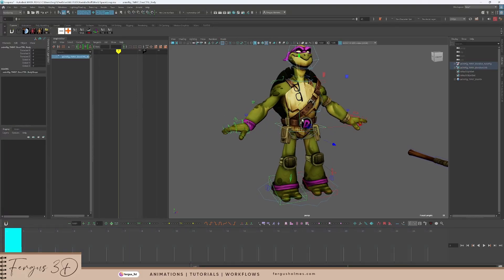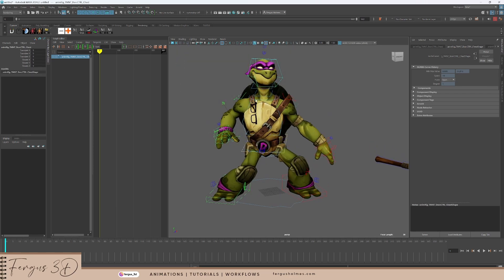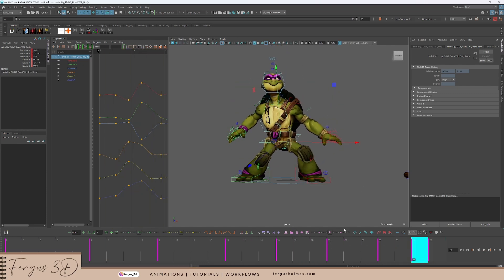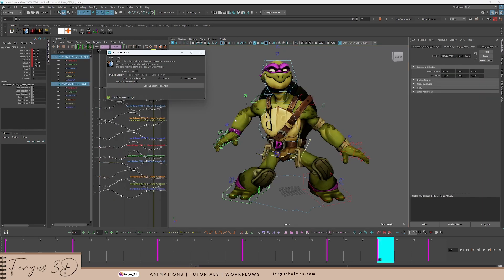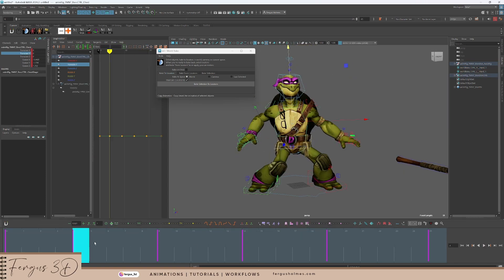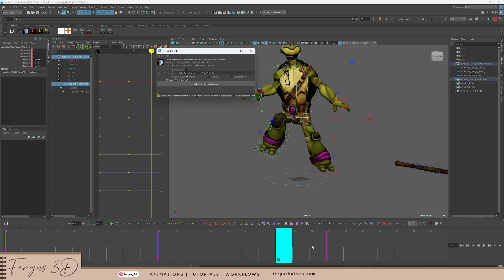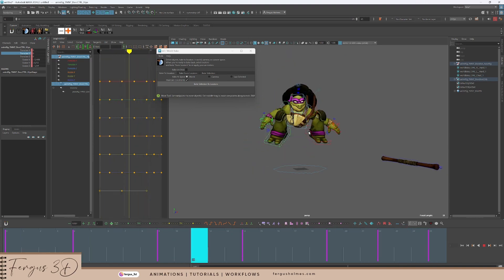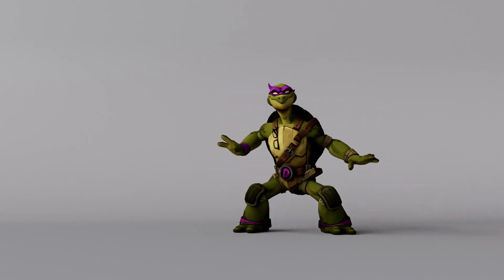How to Actually Animate IK Arms. World Space Controllers and Space Switching Guide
Utilising World Space information is such a useful tool when animating. There are so many different uses and in this video I show you one example workflow to get "free animation".

Maya Animation Tutorial

🟡Links🟡

🟡Links🟡

0:00 Intro
0:30 Start
1:19 Jump Pose
1:50 Baking The Arm
2:30 Offset
3:00 The chest Bake
4:45 Final and Outro